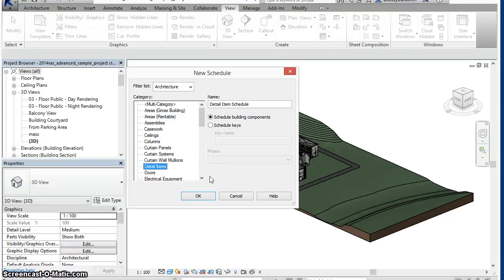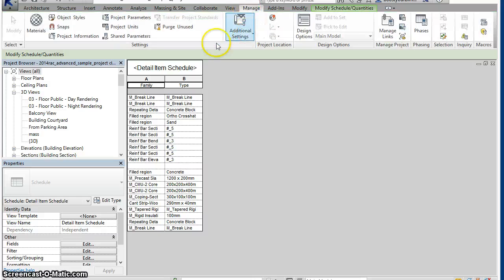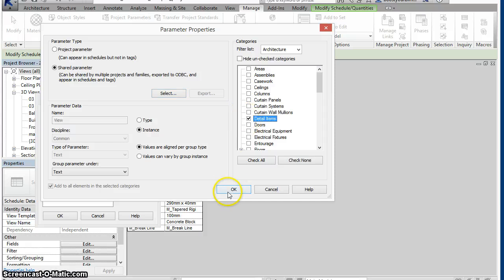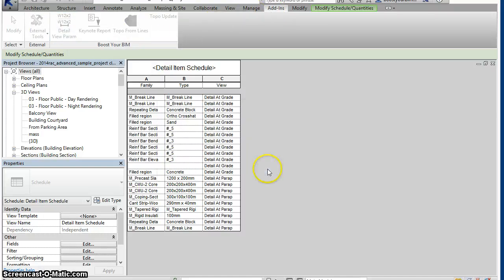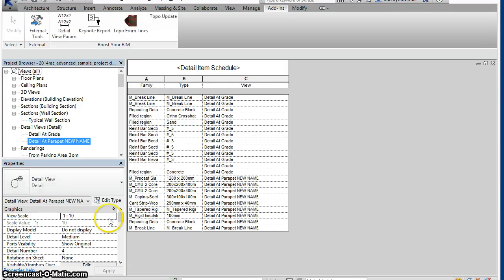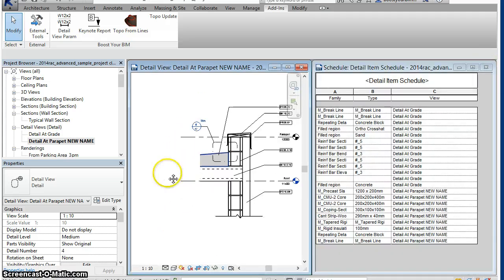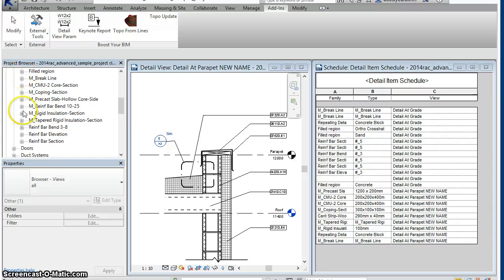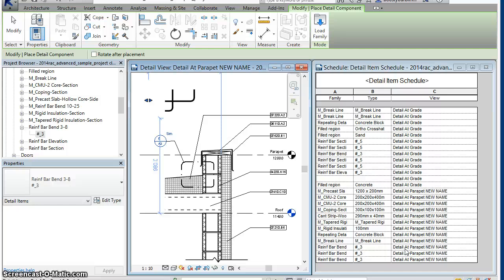View parameter for Detail Items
Revit 2014 can schedule detail items, but out-of-the-box Revit doesn't allow you to schedule the detail item's view. Here's an API solution that can be downloaded for free